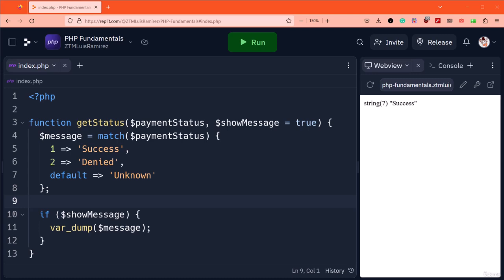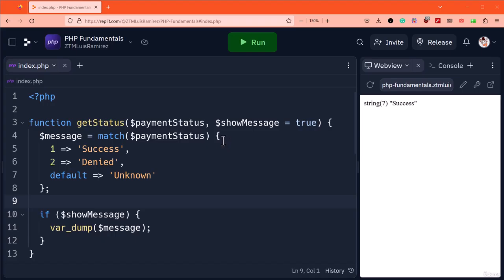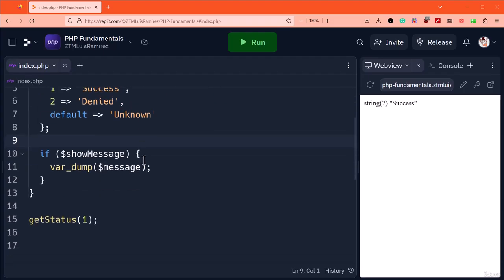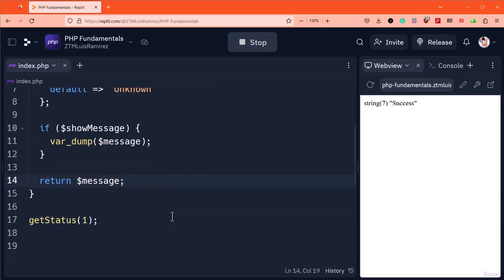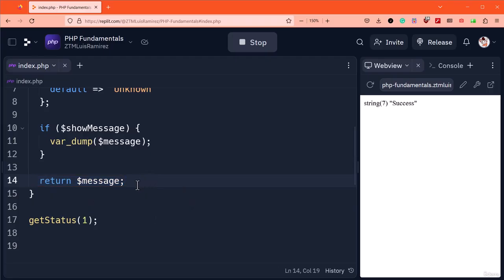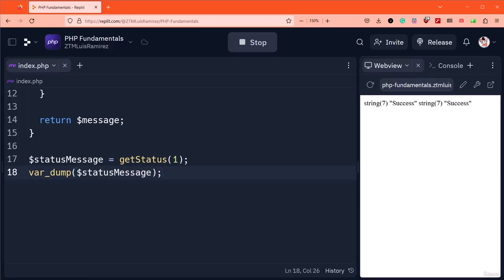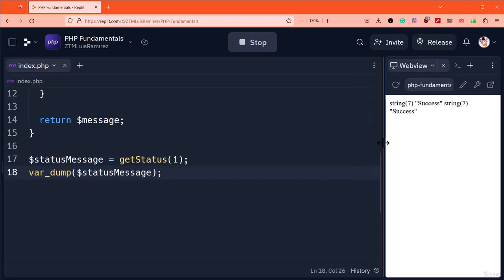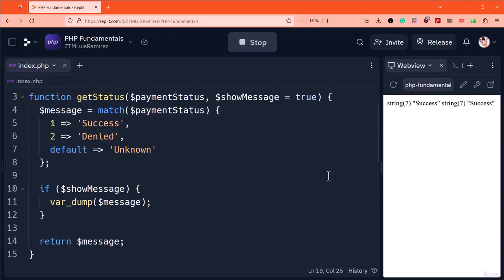7. Function Return Values in PHP | Complete Modern PHP Developer Course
Learn how Functions in PHP return values and how you can use them effectively to control your program's logic. Understand return types and improve your coding flow with @TechWithAhmedRaza.